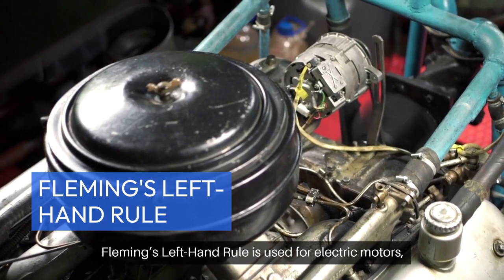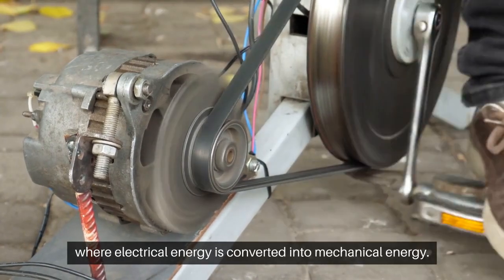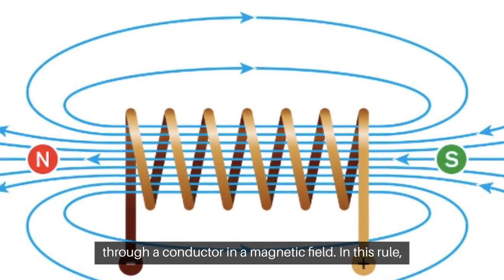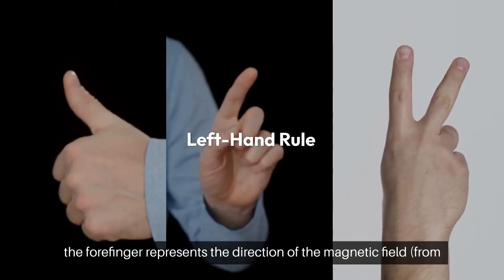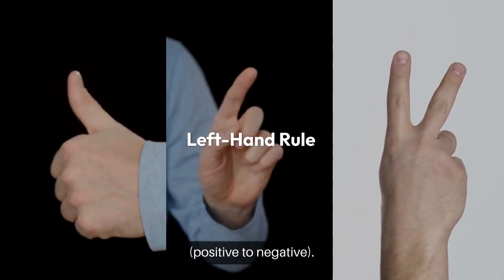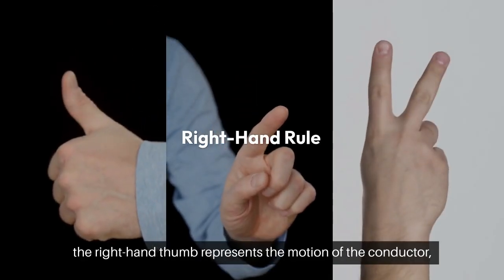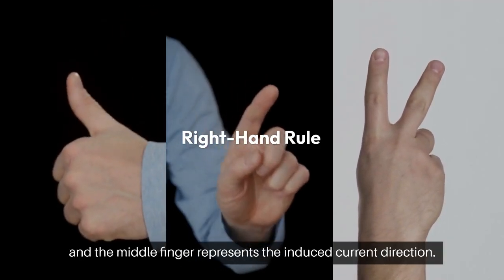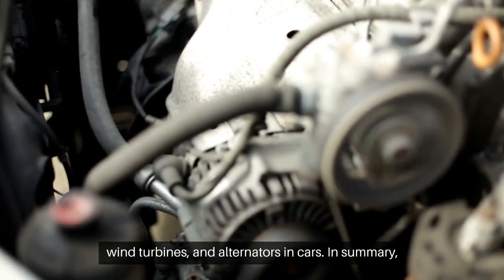Fleming's Right Hand V/S Left Hand Rule || What is the Difference??| Magnetism | Education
Fleming’s Left-Hand Rule and Right-Hand Rule explain the core principles of electromagnetic induction, helping us understand how electric motors and generators work. The Left-Hand Rule applies to motors, converting electrical energy into mechanical motion, seen in fans, electric cars, and robotic arms. The Right-Hand Rule applies to generators, converting mechanical energy into electricity, used in power plants, wind turbines, alternators, and bicycle dynamos.

Want to see these principles in action? Try experimenting with small motors or generators and observe how electricity and motion interact! Keep exploring the wonders of electromagnetism and discover how these rules power the world around us.